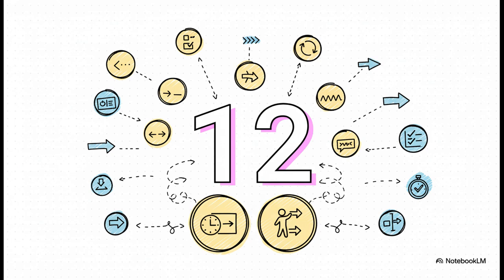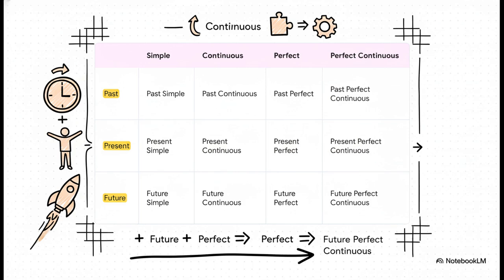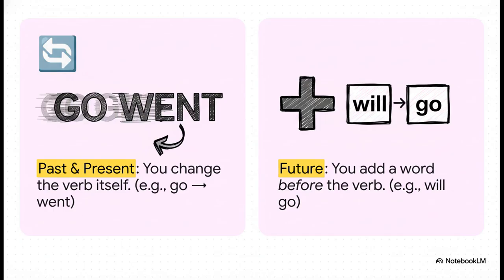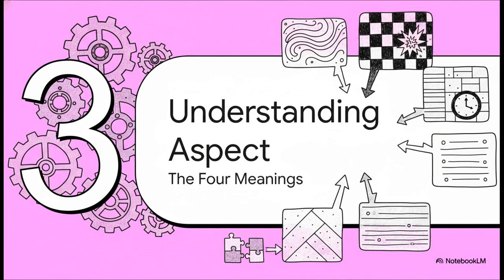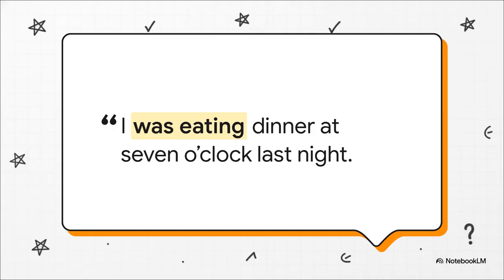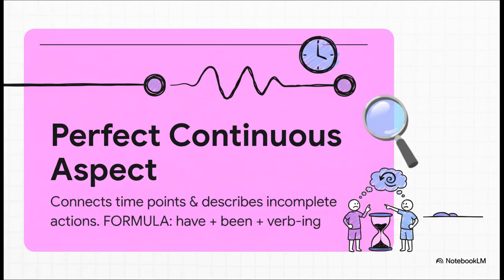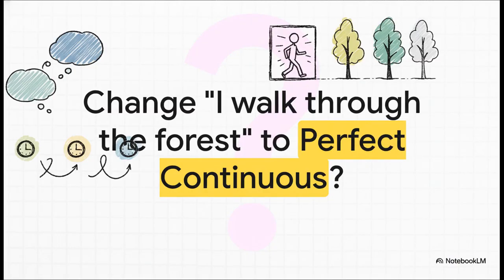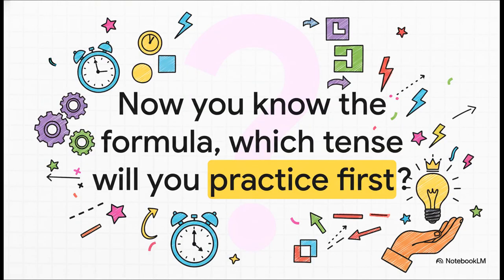English Verb Tenses Explained: Simple, Perfect & Continuous (Full Guide)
English verb tenses don’t have to be confusing. This complete guide breaks them down clearly and simply.

In this lesson, you’ll learn how English verb tenses work, including simple, perfect, and continuous tenses, with easy explanations and practical examples.

In this video, you’ll learn:

The difference between simple, perfect, and continuous tenses

When to use each tense correctly

Common tense mistakes English learners make

How to choose the right tense when speaking and writing

Perfect for ESL learners, beginners to intermediate students, and anyone who wants to master English grammar basics.

📌 Understand tenses. Speak English with confidence.